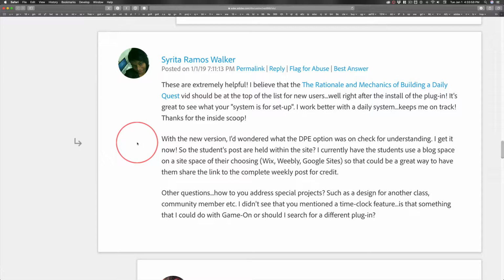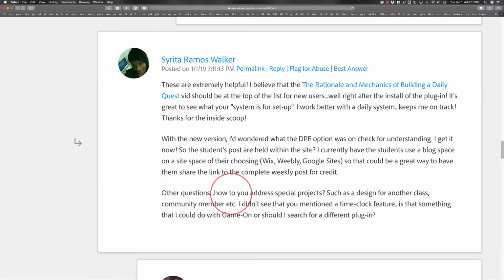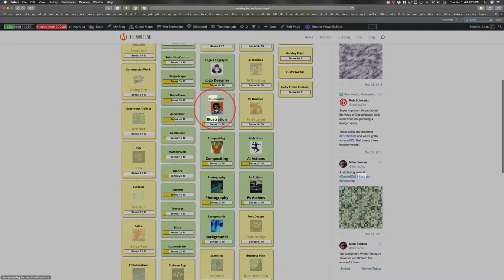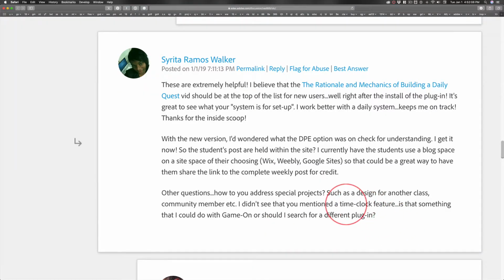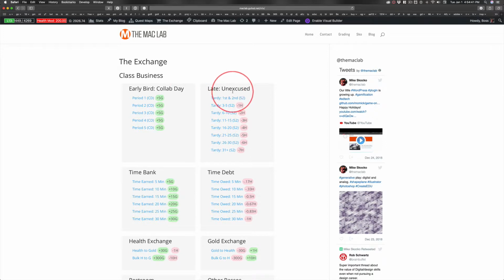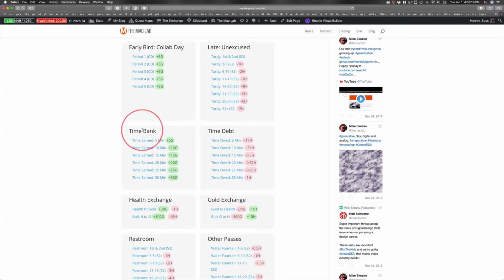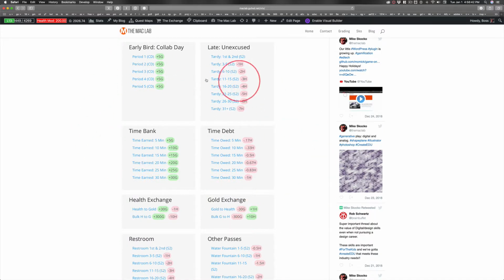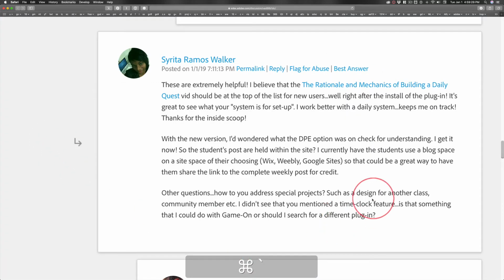Game On: Addressing Syrita's Observations and Questions